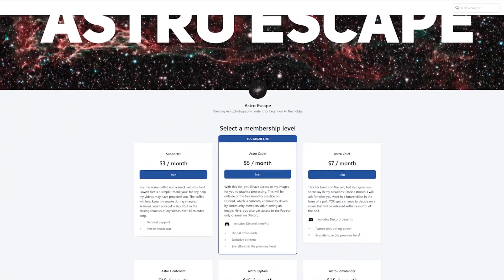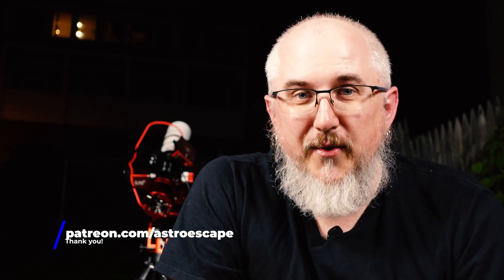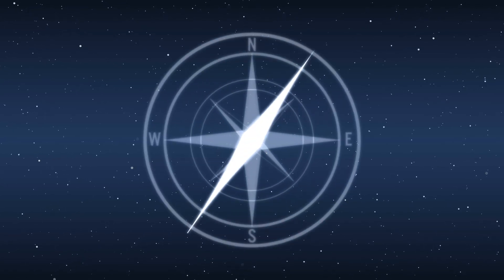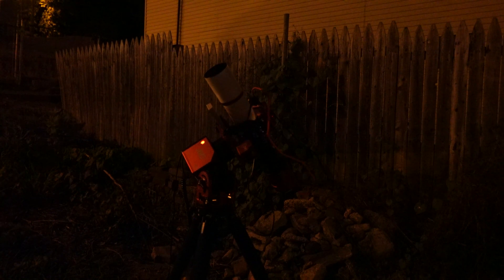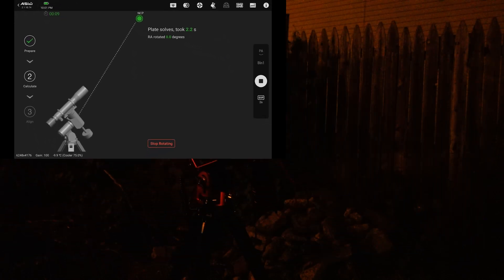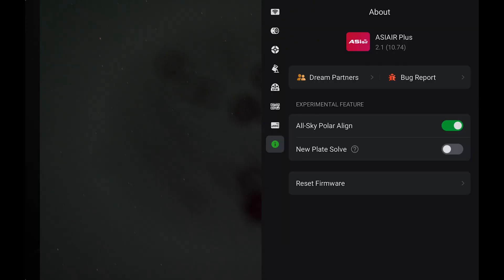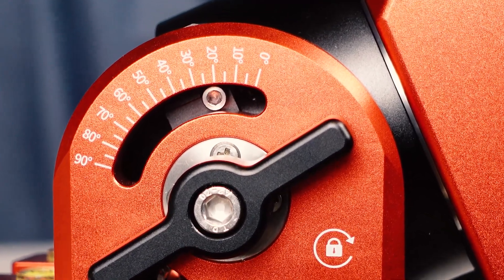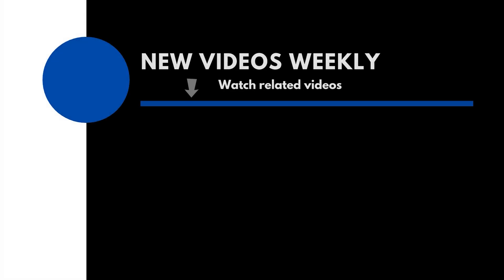All Sky Polar Align with the ASI AIR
In this video, we go over a quick video showing you how to use the all sky polar align feature in the ASI AIR.

My Astro Gear:
Skywatcher HEQ5 Pro:
ZWO 2600 MC-Pro (Agena Astro)